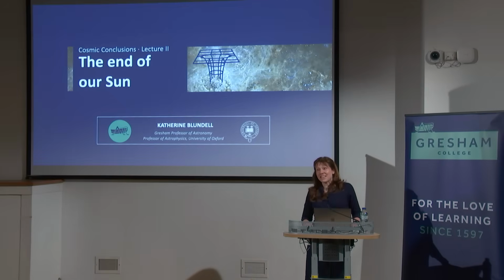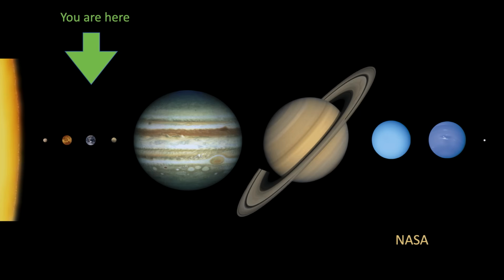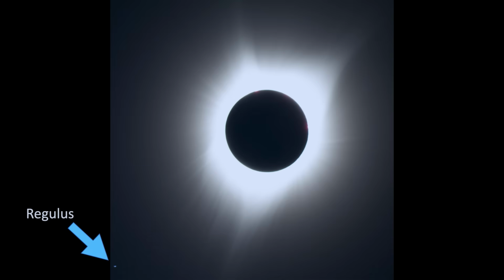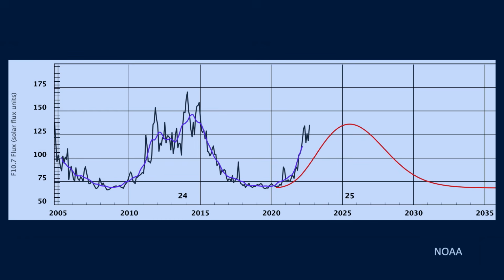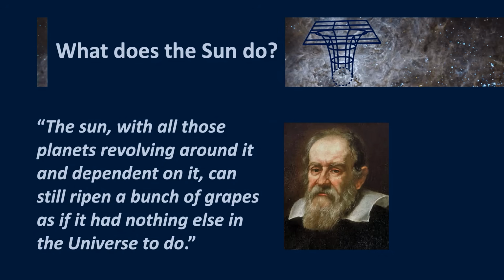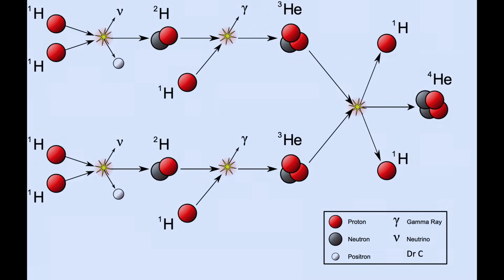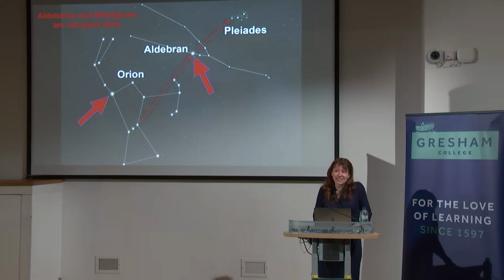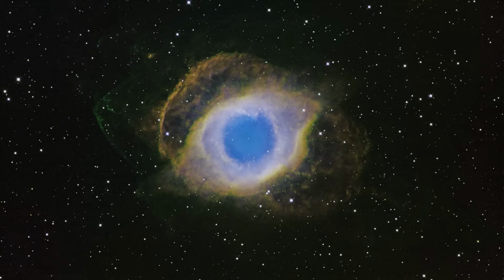The End of Our Sun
Our nearest star, that is the engine sustaining life on Earth, will one day run out of fuel. When this happens, the Sun will start expanding dramatically, forming a red giant and engulfing much of the solar system including the inner planets, vaporizing oceans; formerly icy planets will become habitable.

A lecture by Professor Katherine Blundell OBE